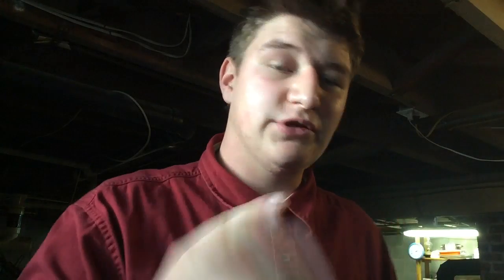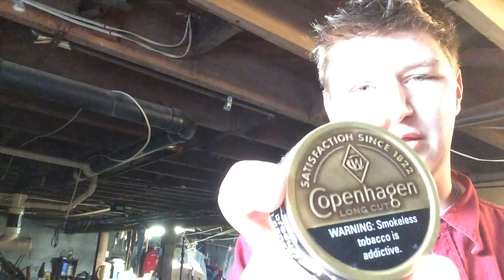Update and a surprise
Hey talk sorry for lack of uploads, someone is coming back to the channel!!! Comment rate sub!!

Kik -ncdipper_offical
Snap-redneck2k0016